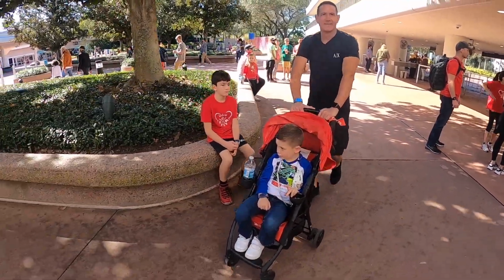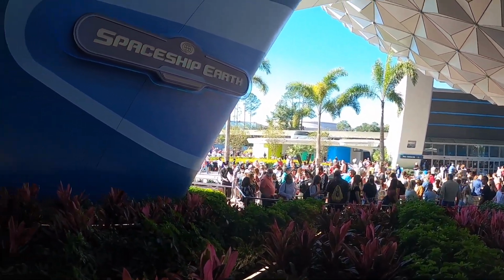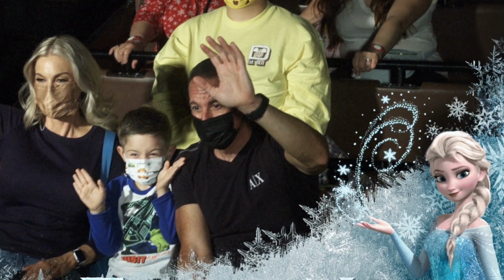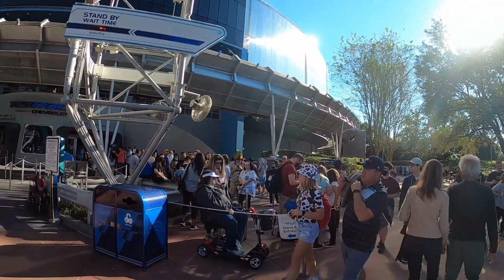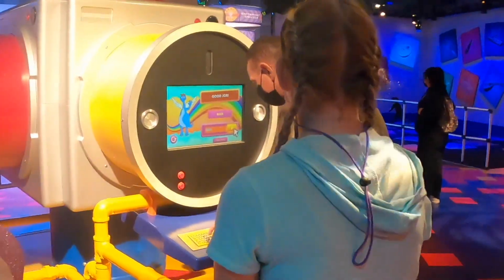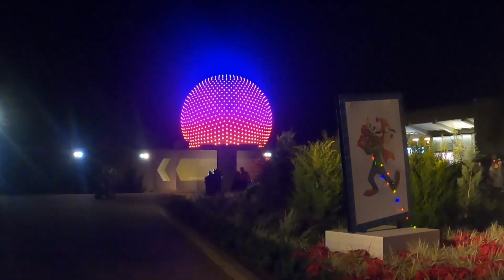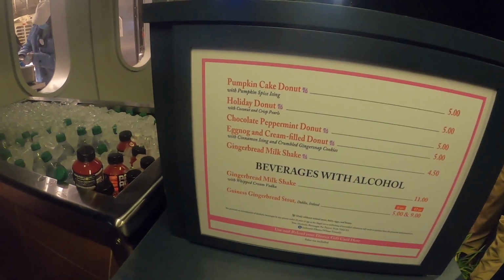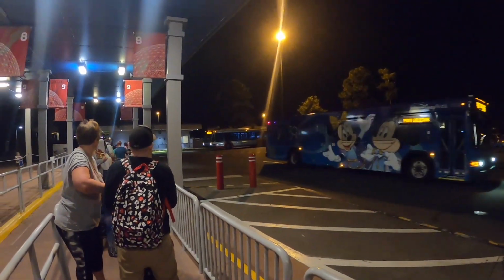Disney World Holidays 2021 - Day 1 at Epcot - Festival of the Holidays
Today, kicks off our Annual Holiday Walt Disney World Vacation. My son is turning 6 and we have celebrated every one of his birthdays at Disney.

Earlier in the morning, we shot our annual family portraits for Portrayable Photography (vlog coming soon). After changing, we headed to Epcot. We were able to get a boarding group for Remy's Ratatouille Adventure and chose NOT to purchase Genie +. We did, however, choose to purchase an individual Lightning Lane for Frozen Ever After. We also ate at Space 220 and a separate video will be coming tomorrow.

Mailing address:
Shannon Ford
21001 Pines Blvd. # 7843